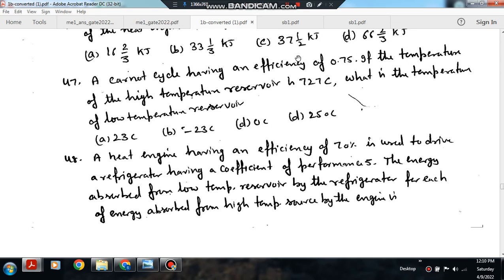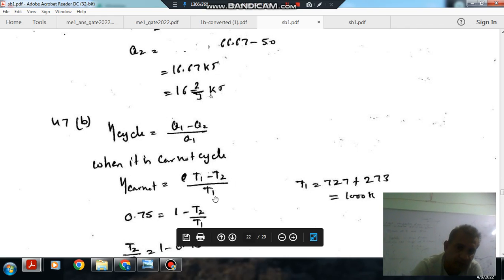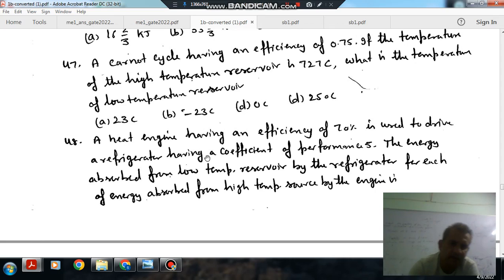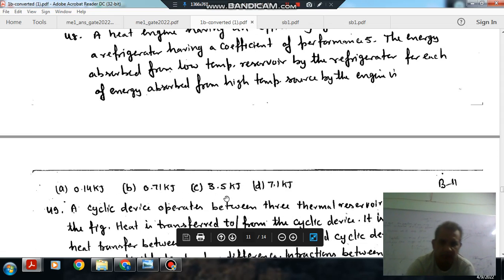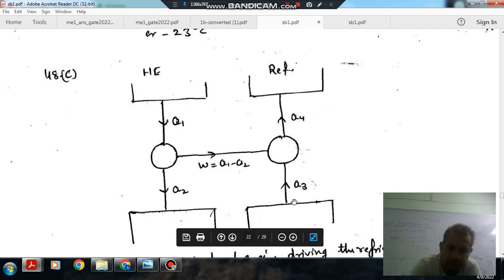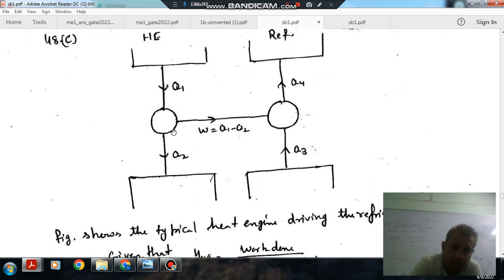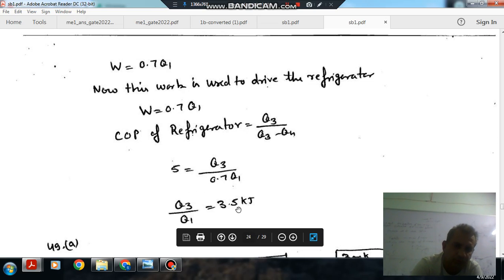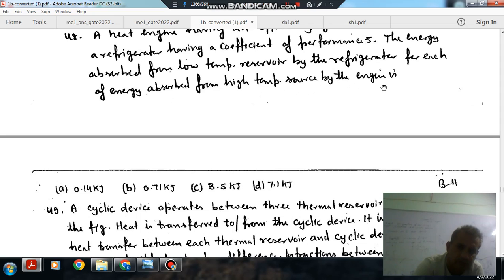Basics- Q47 to Q48 (Engineering Thermodynamics)-Gate practice Questions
Important for GATE ME,PI,XE thermodynamics, AE ,CH